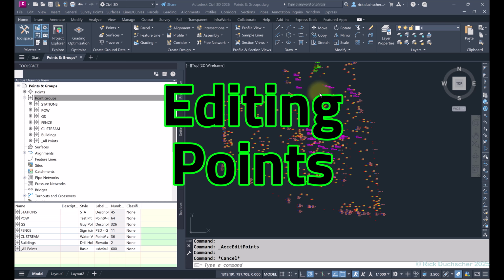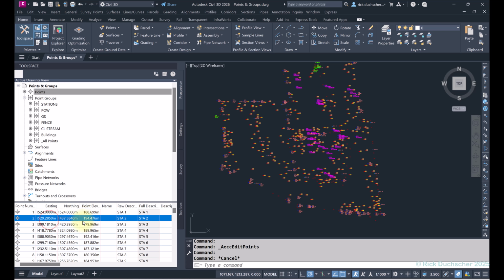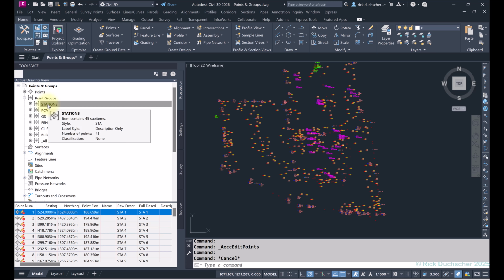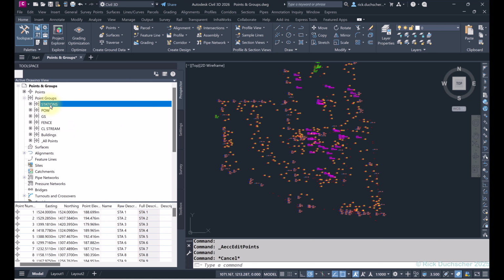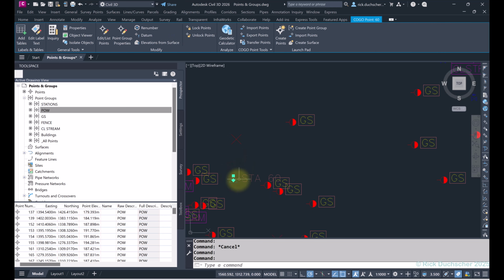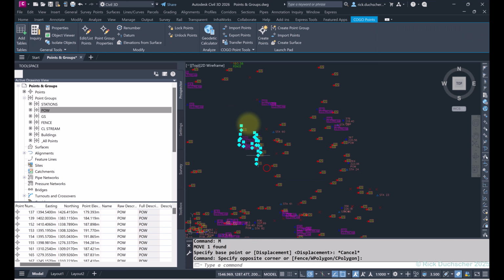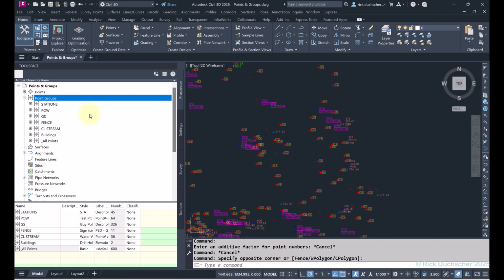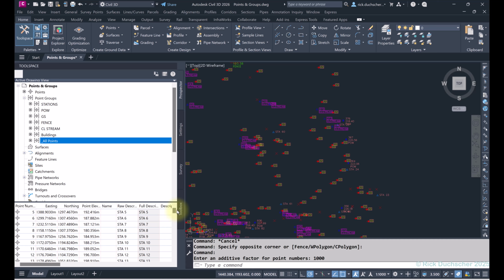Editing Points in Civil 3D.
Learn how to edit individual points or points in a point group in Civil 3D.